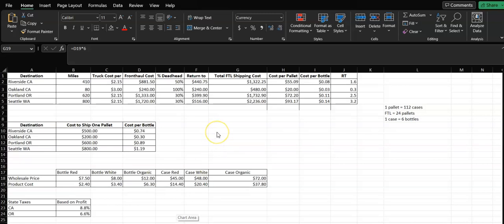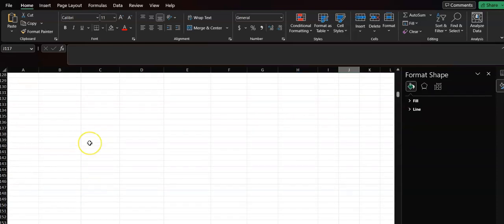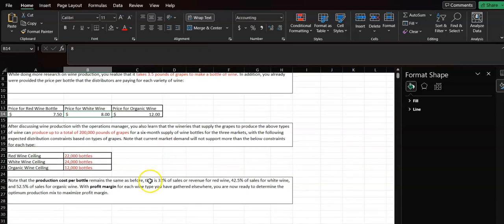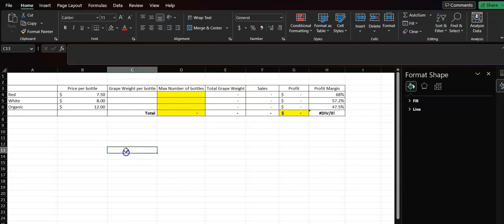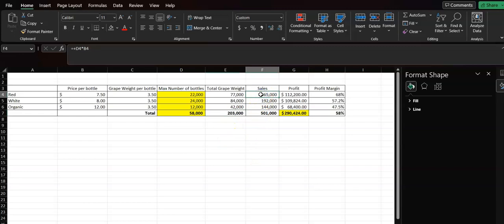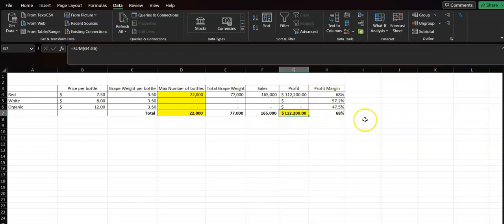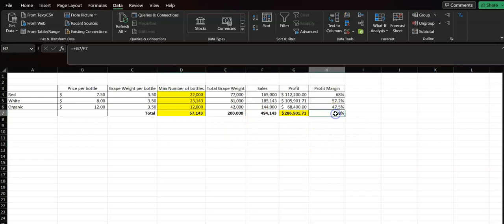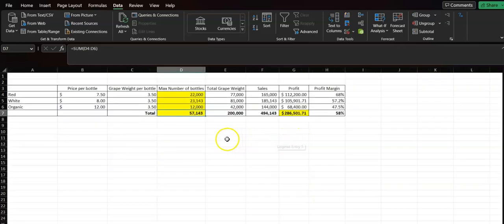QSO-320 Final Project Tutorial